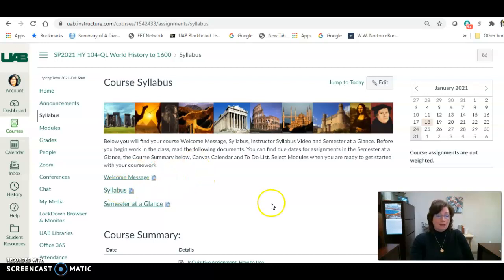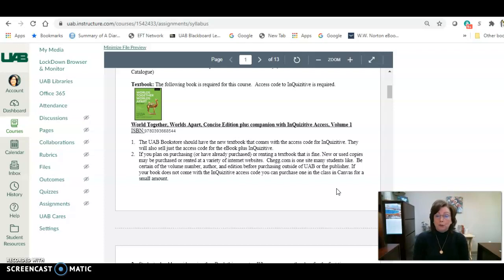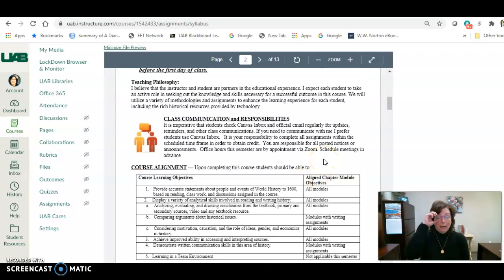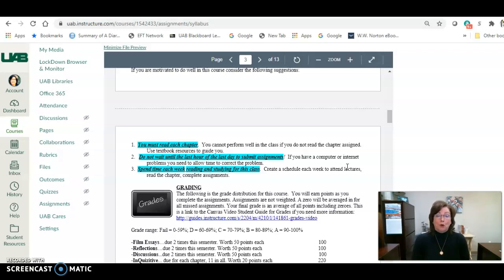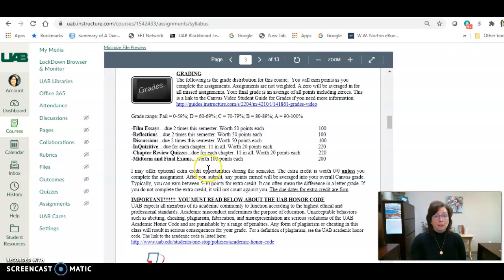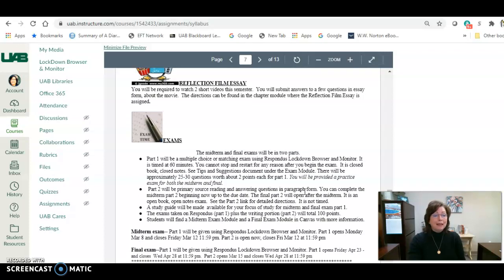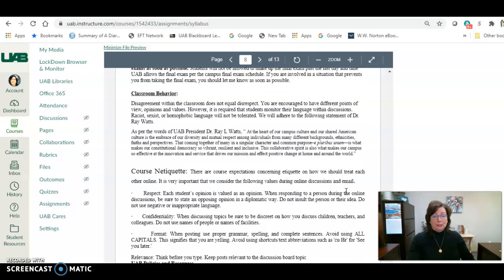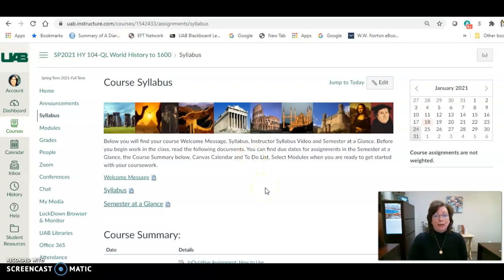Hy 104 Syllabus Intro